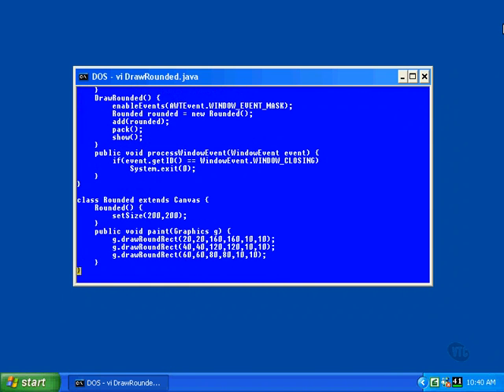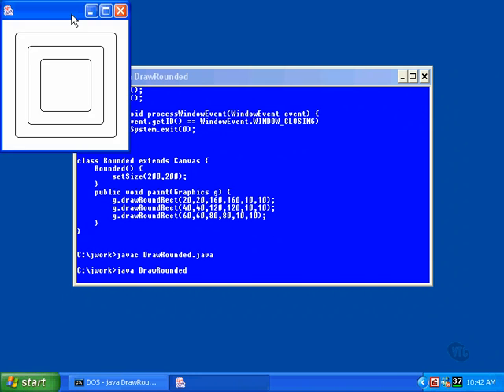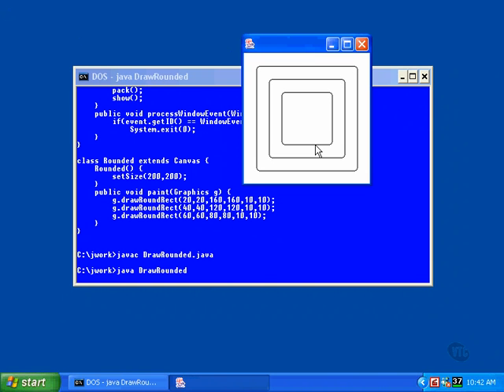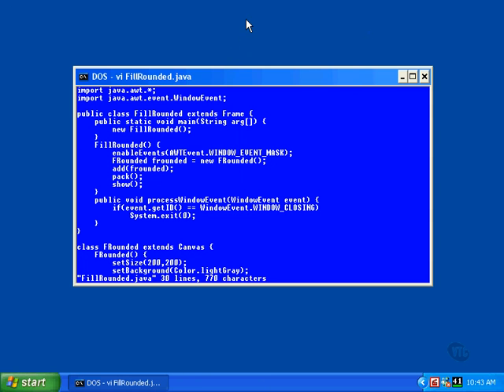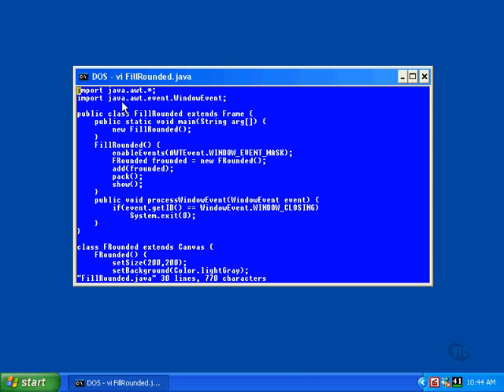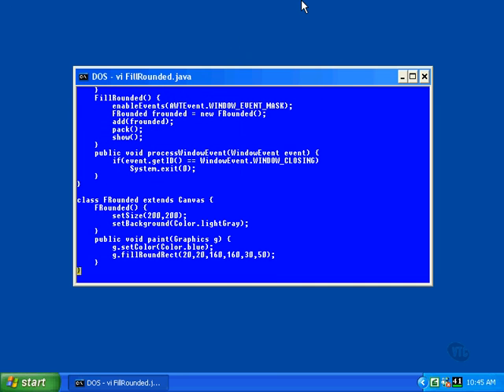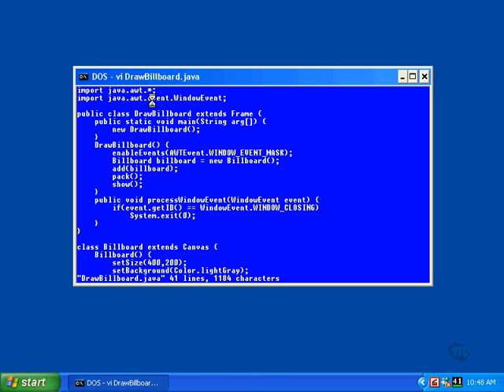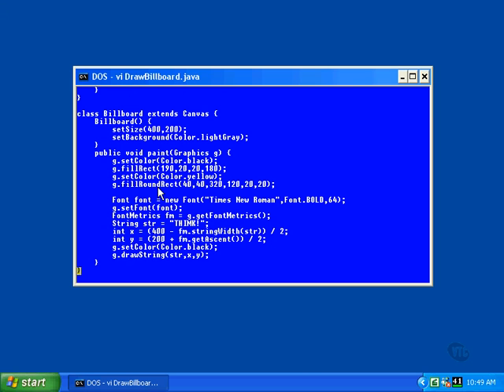The Rounded Rectangle in java